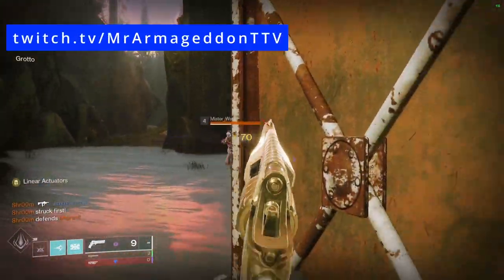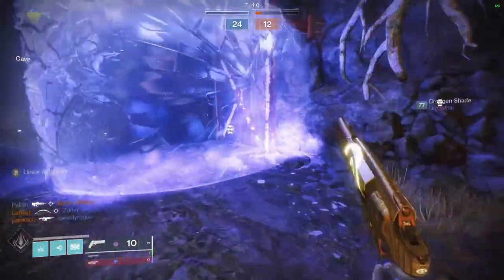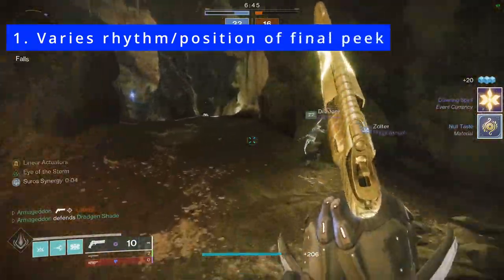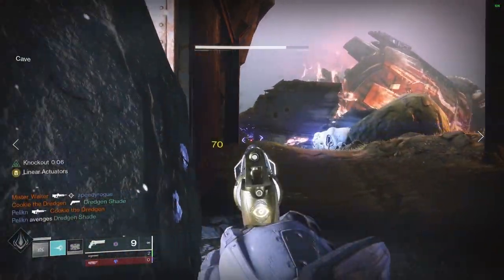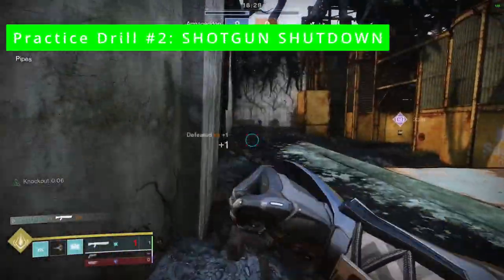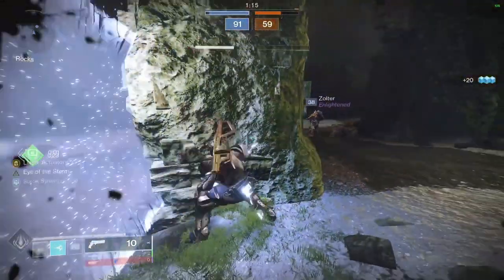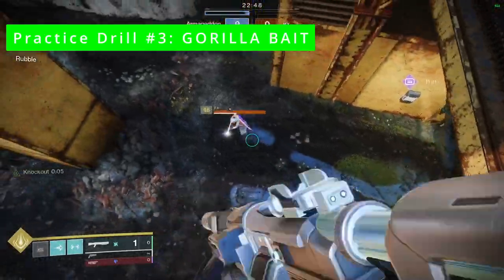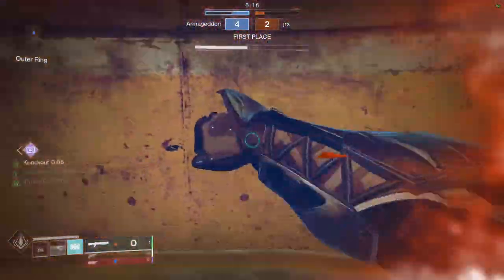TOP 3 MOVEMENT TIPS TO BECOME UNBEATABLE IN PVP! / BEGINNERS GUIDE TO HAND CANNONS / Destiny 2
Welcome to Part 2 of my Guide to Hand Cannons series! Today we'll be looking at the ever elusive concept of. MOVEMENT.

Let me know the best moves you've ever seen in the Crucible!

0:00 Intro
1:12 1. Slideout Finish
2:22 2. Shotgun Shutdown
3:30 3. Gorilla Bait
4:38 PrimaryGirl TTV cameo appearance
4:50 Next video topic?!